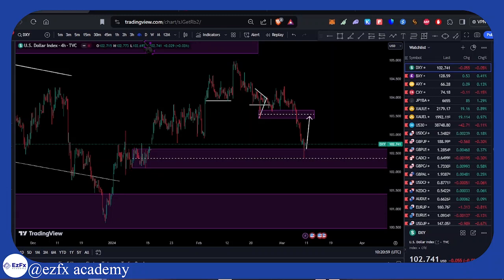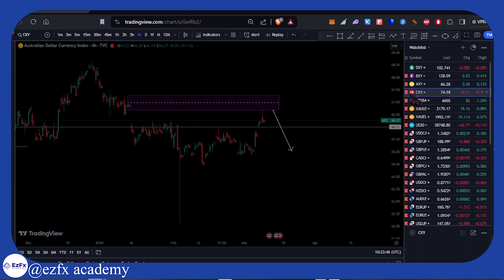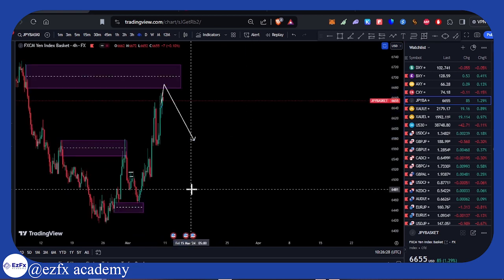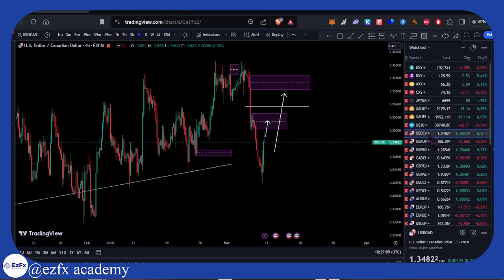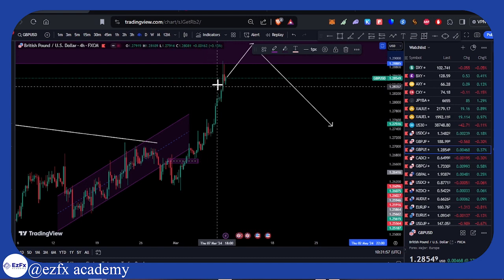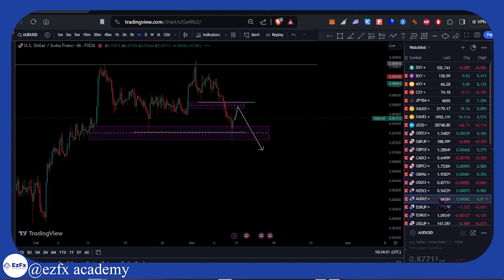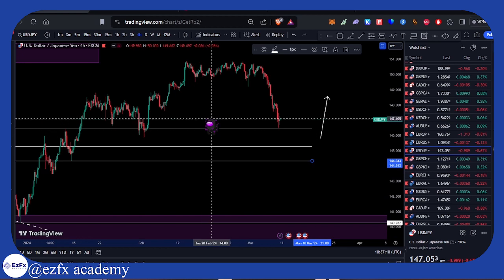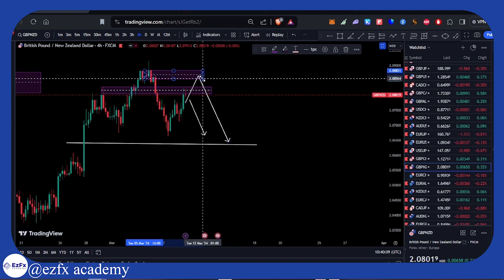MARKET REVIEW SESSION 11/03/24 TO 15/03/24. XAU/USD, USD/CAD, GBP/USD, EUR/USD, GBP/JPY, USD/CHF